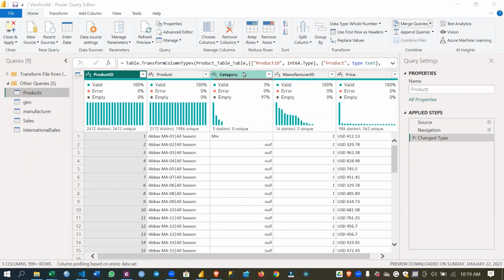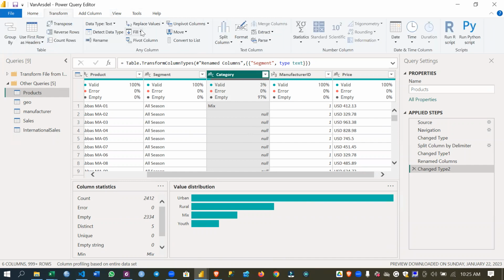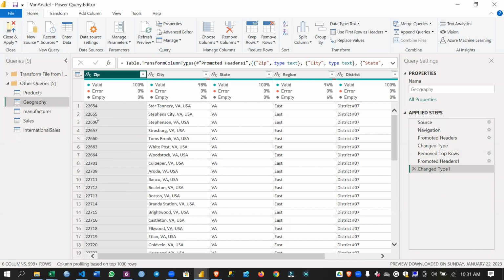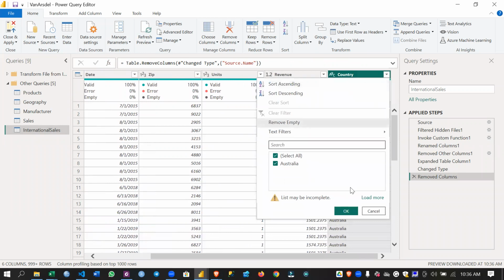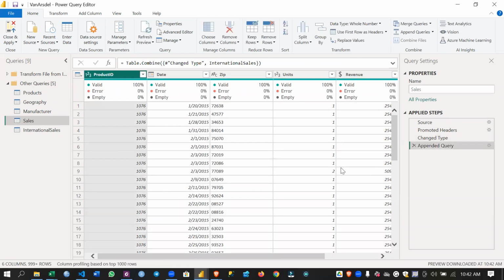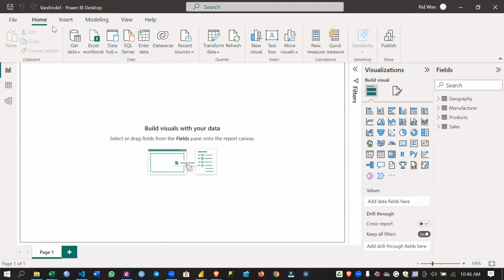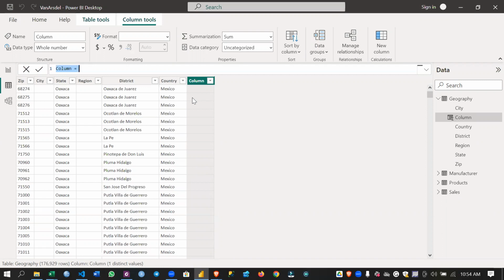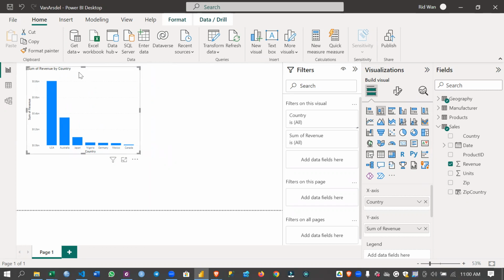Data Analytics with Power BI Cohort 2 Day 2 (Morning)